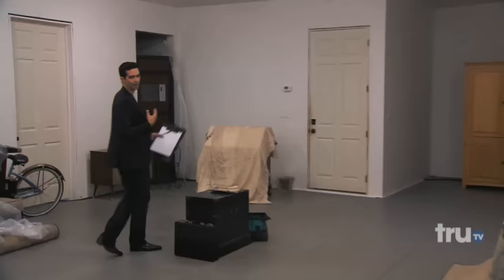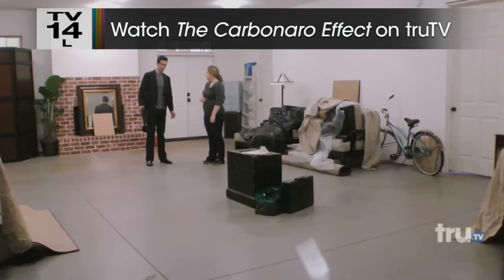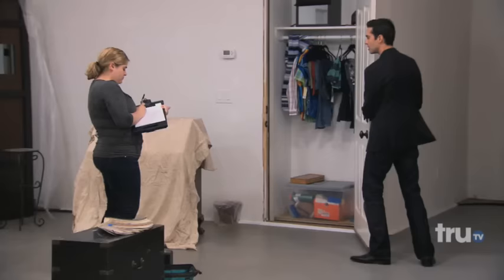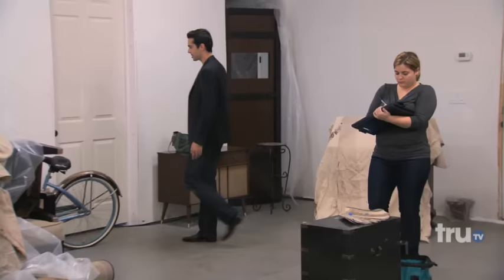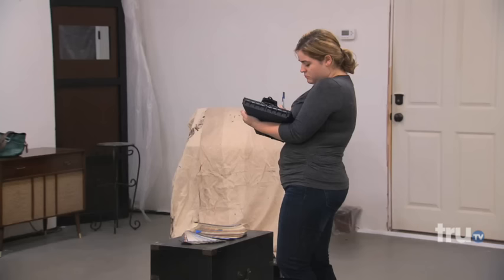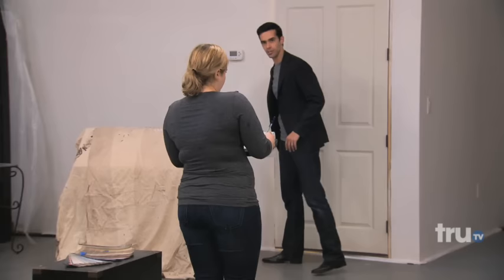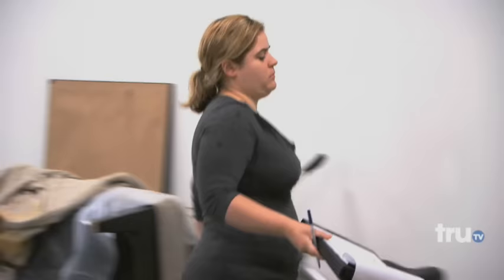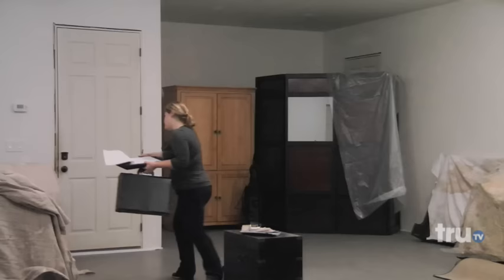The Carbonaro Effect - Interior Design Switcheroo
Michael's new assistant has a hard time finding him on her first day on the job. The Carbonaro Effect premieres Wednesday, July 29 at 10/9 on truTV.